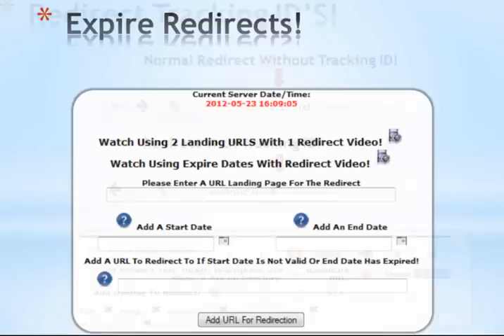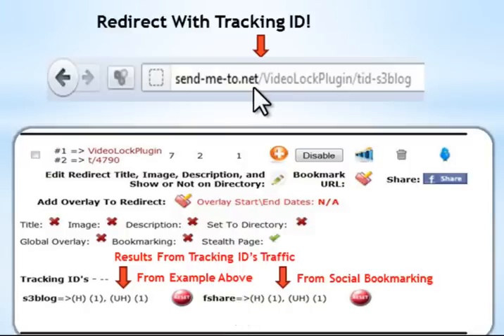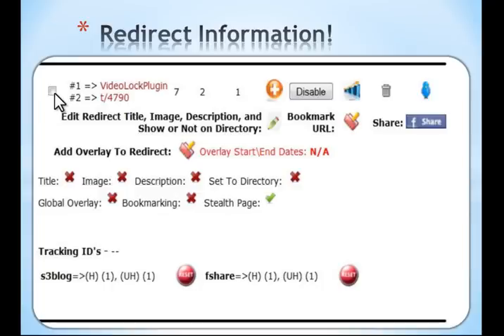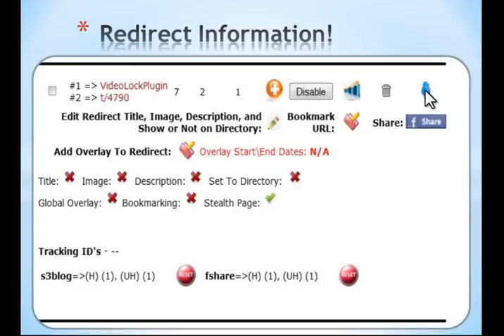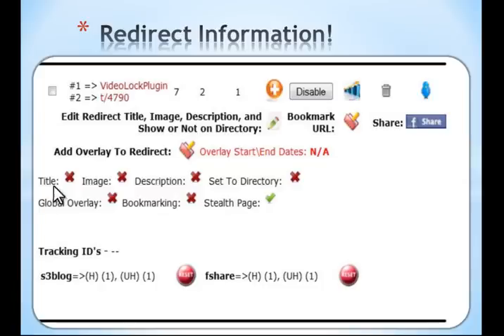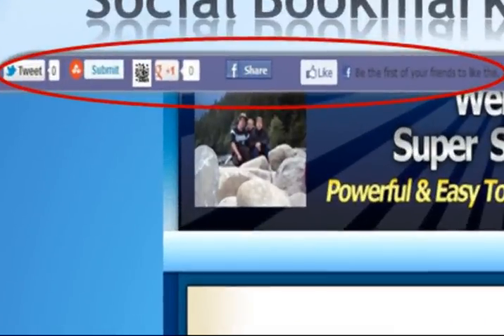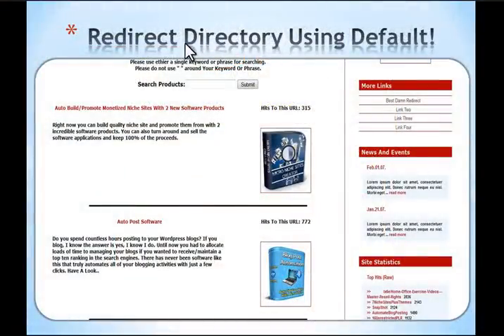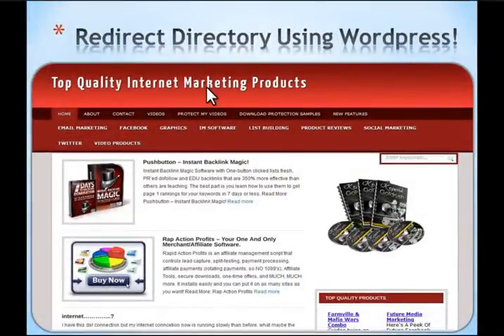Features & Admin Interface Using Screenshots - Video 1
Our Redirect On Steroids...It's Much More Than A Redirect!